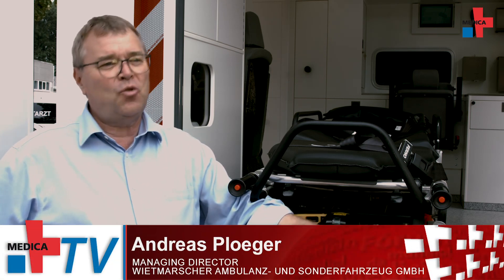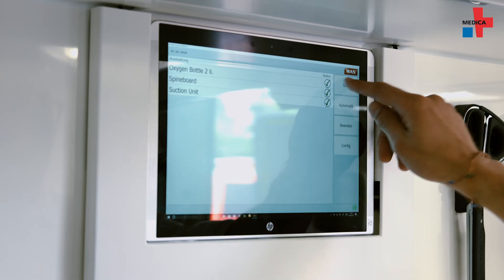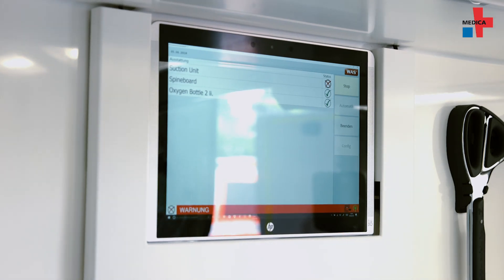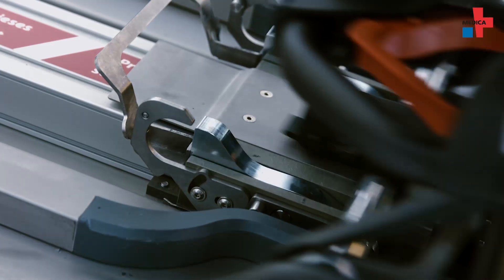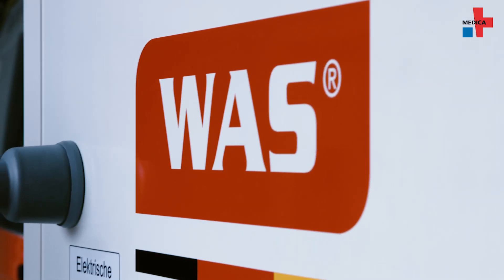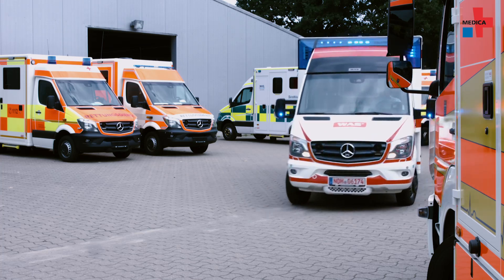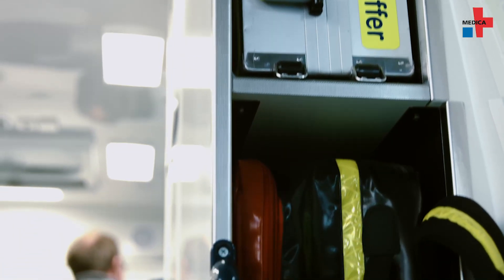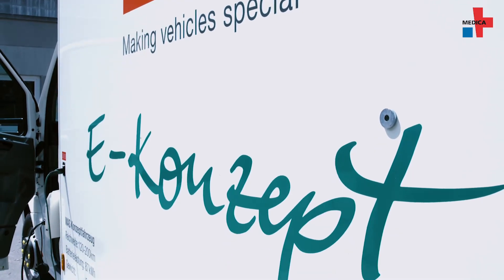Ambulances of the future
Modern ambulances are loaded with the latest technology. It supports the treatment of patients and the work of paramedics. Assist systems help paramedics with time consuming tasks and make their heavy physical work easier.